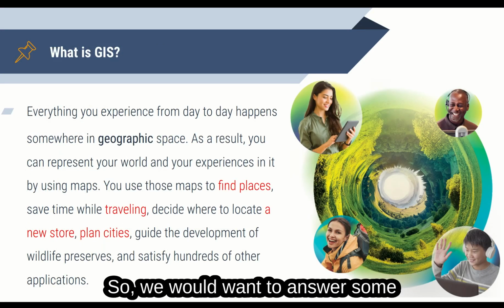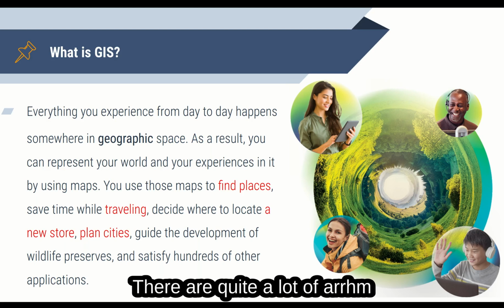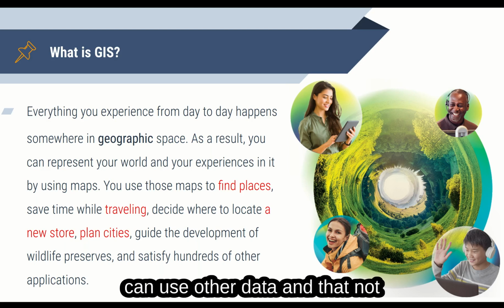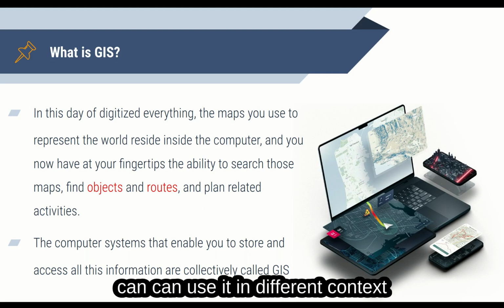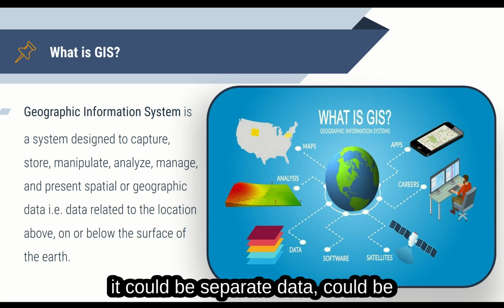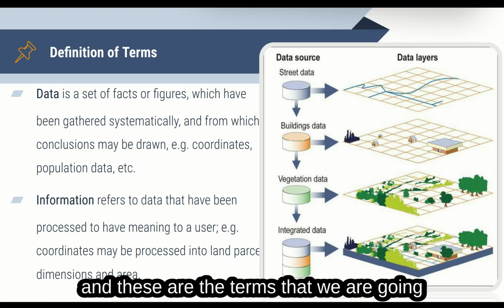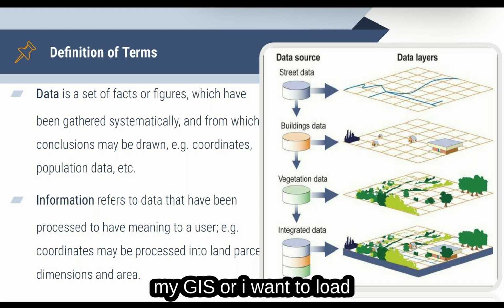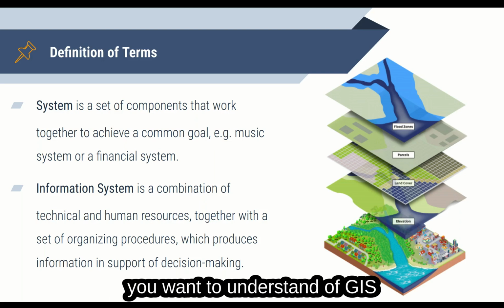Introduction to GIS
Welcome to the world of GIS! In this introductory video, we'll break down the fundamentals of Geographic Information Systems and explain why it's such a valuable tool.
Learn how GIS connects data to location, enabling us to analyze patterns, make informed decisions, and solve complex problems. Whether you're interested in environmental studies, urban development, or simply curious about maps, this video will provide a solid foundation.

Join us as we explore the power of GIS!